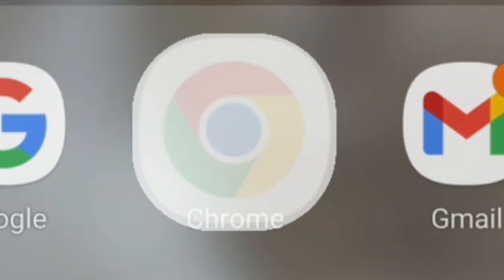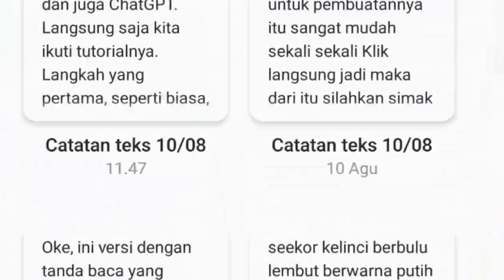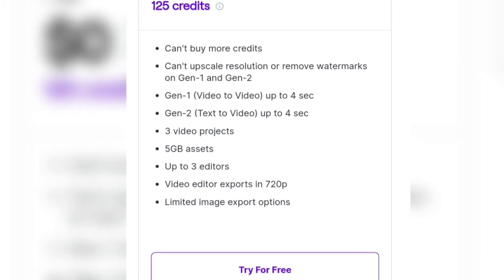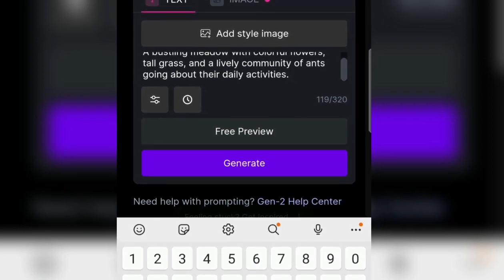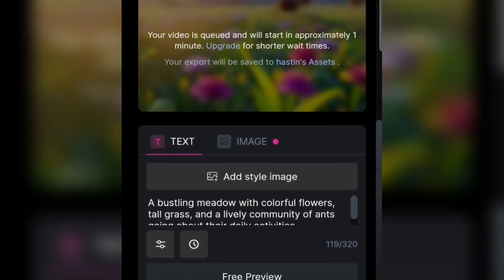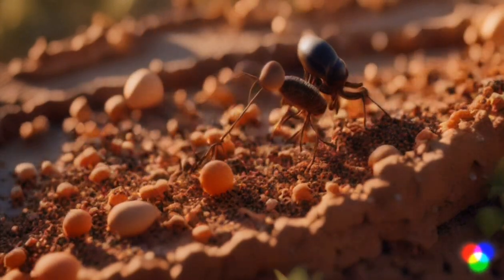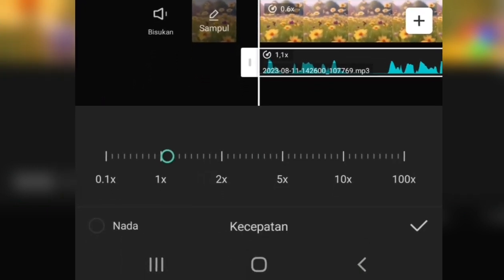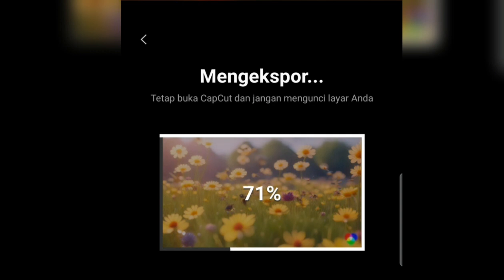How To Make 3D Animated Videos with AI and Chat GPT| 3D Animation Video | 3D Ai Generator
How To Make Animated Videos with Ai & ChatGPT ? | Animation Video | Ai Video Generator | Creat Animated videos with AI | AI Animation | Generate AI Video from Text
In this video i will explain how to generate a complete story using ai and i will also tell how to make animation of that story in an easy way. So watch till the end and i hope you will enjoy the video.
If you're interested in using AI to create Animated videos, then this video is for you! We'll show you everything you need to know to get started with this exciting new trend, from setting up your AI project to finding the right software. After watching this video, you'll be ready to start creating Animated videos with AI!

Tools i will be using in this video
Your Queries-
animation tutorial
adobe animate tutorial
2d animation video
how to make 2d cartoon video
how to make 3d animation video in pc
cartoon animator
How to create animated videos with ai free
free ai video generator
pictory ai
movio ai
youtube video script generator
invideo